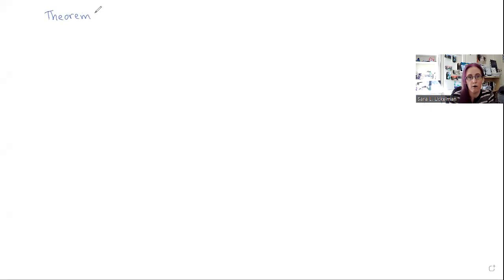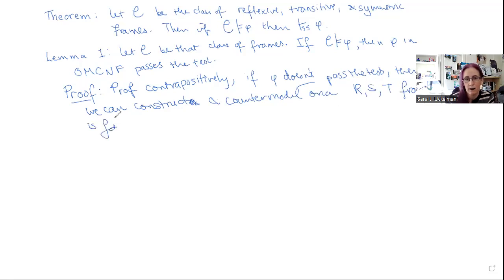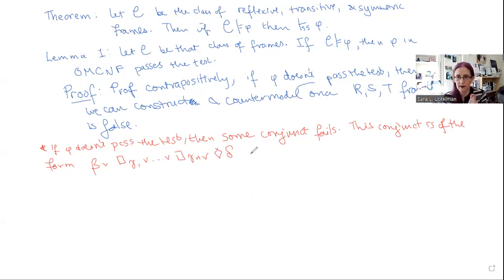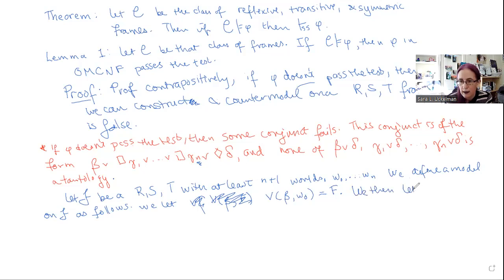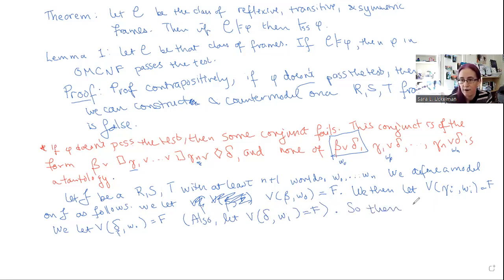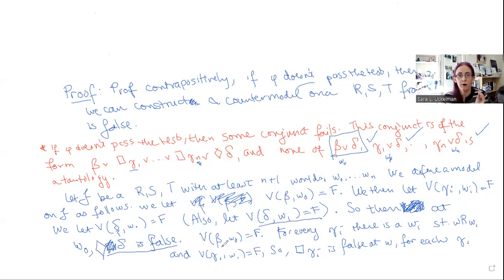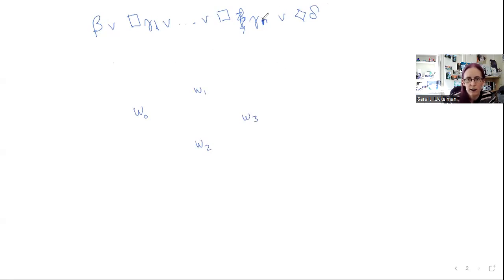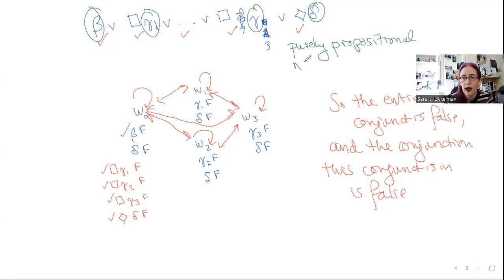What is Logic? #240: The First Lemma for the Completeness of S5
Video #240: The First Lemma for the Completeness of S5